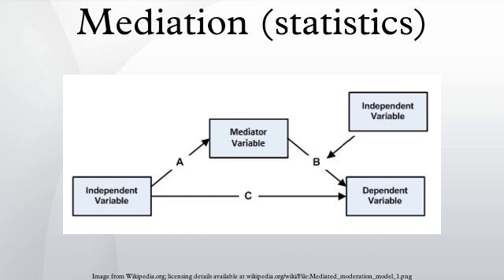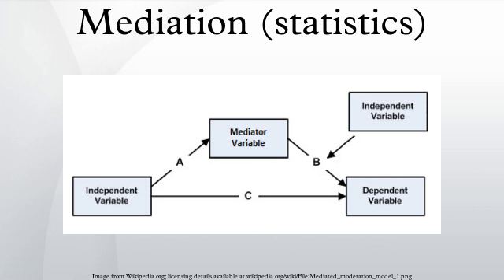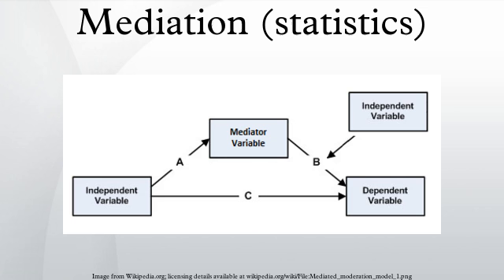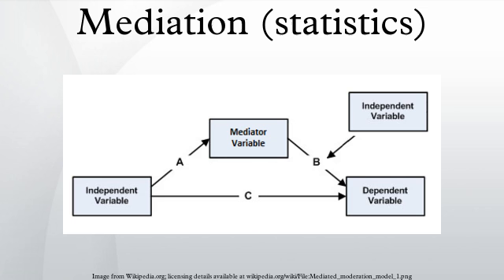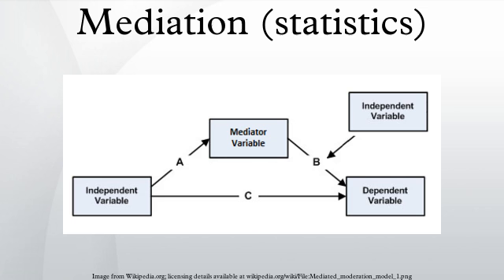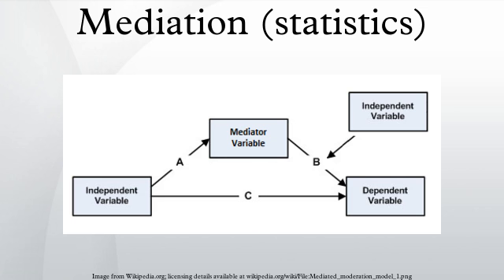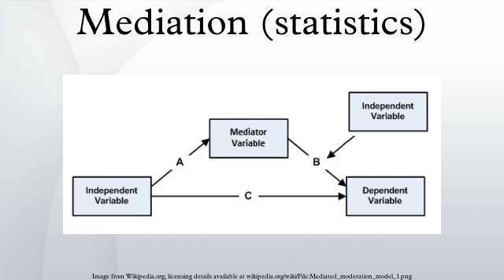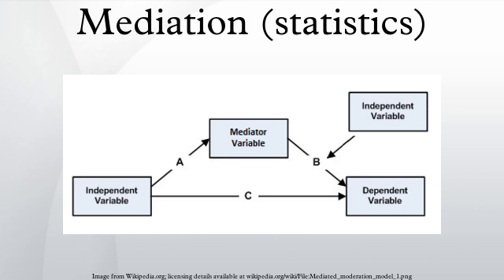Mediation (statistics)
In statistics, a mediation model is one that seeks to identify and explicate the mechanism or process that underlies an observed relationship between an independent variable and a dependent variable via the inclusion of a third explanatory variable, known as a mediator variable. Rather than hypothesizing a direct causal relationship between the independent variable and the dependent variable, a mediational model hypothesizes that the independent variable influences the mediator variable, which in turn influences the dependent variable. Thus, the mediator variable serves to clarify the nature of the relationship between the independent and dependent variables. In other words, mediating relationships occur when a third variable plays an important role in governing the relationship between the other two variables.
Researchers are now focusing their studies on better understanding known findings. Mediation analyses are employed to understand a known relationship by exploring the underlying mechanism or process by which one variable (X) influences another variable (Y) through a mediator (M). For example, suppose a cause X affects a variable (Y) presumably through some intermediate process (M). In other words X leads to M leads to Y. Thus, if gender is thought to be the cause of some characteristic, one assumes that other social or biological mechanisms associated with gender can explain how gender-associated differences arise. Such an intervening variable is called a mediator.